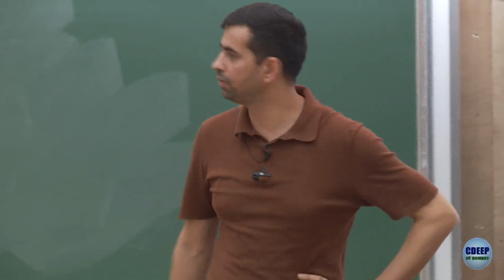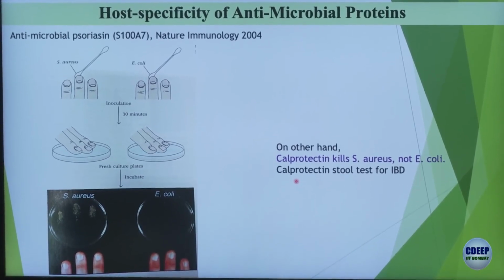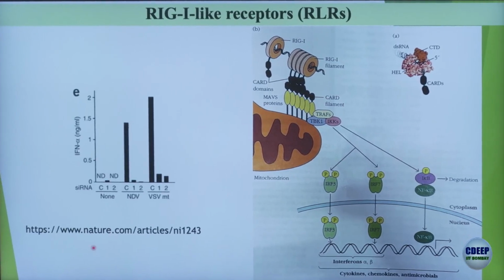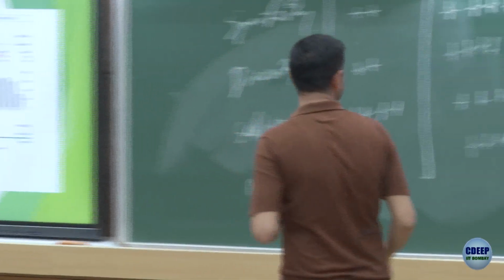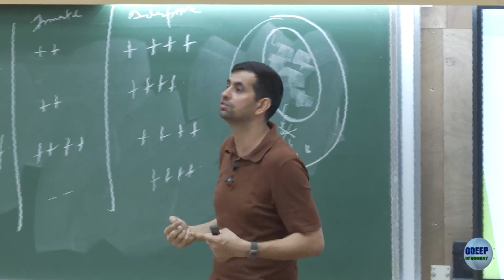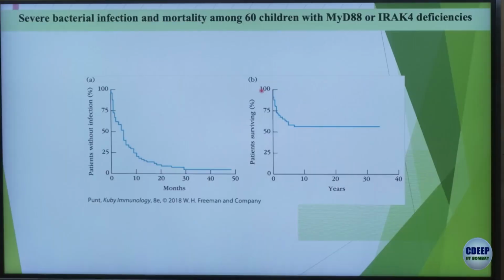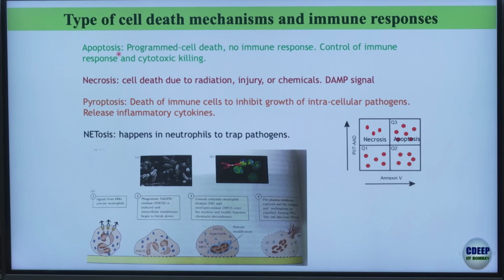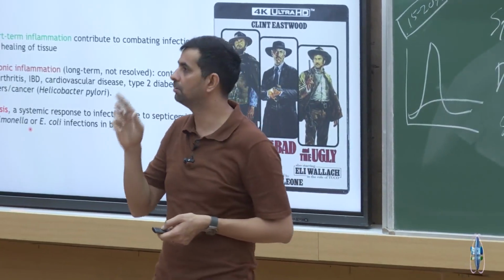BB505 L13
Autumn 2023 course